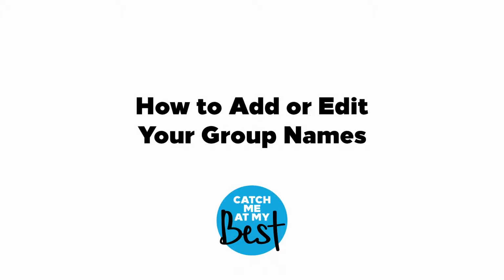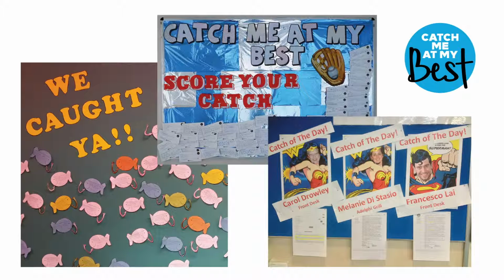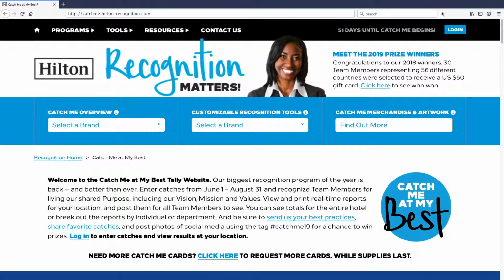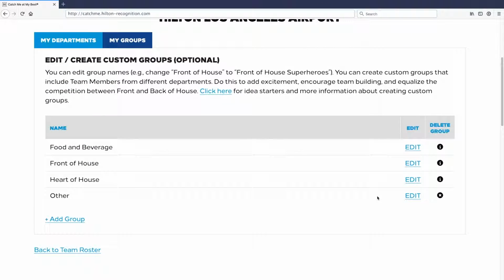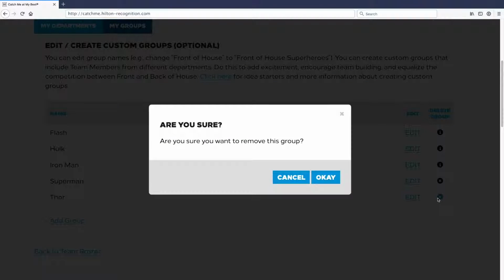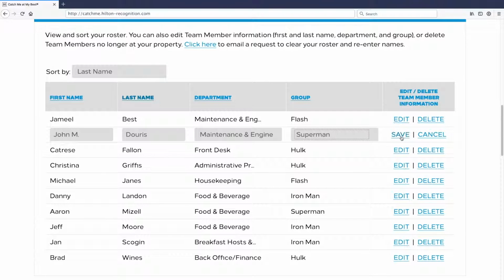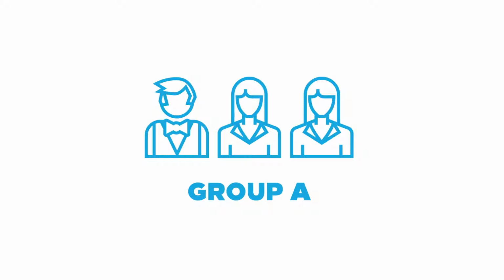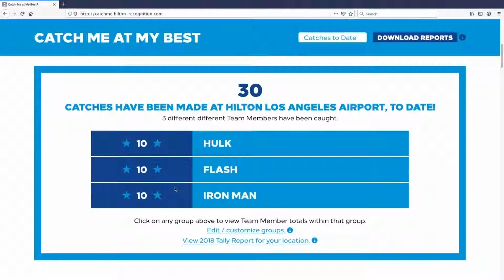How to Add or Edit Your Group Names